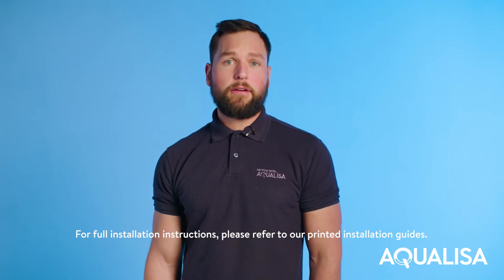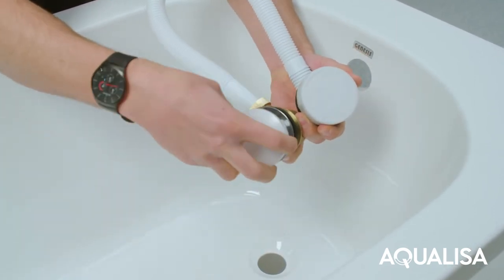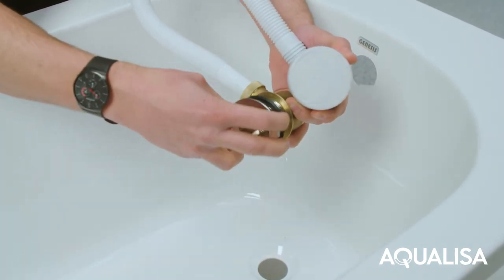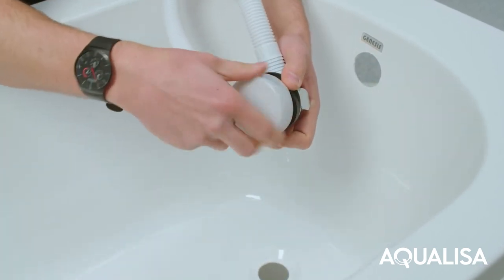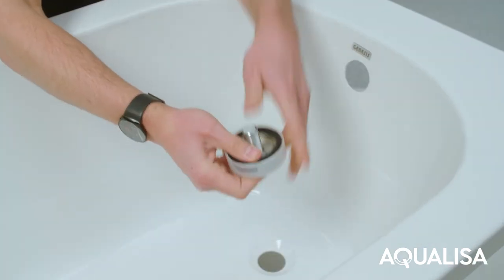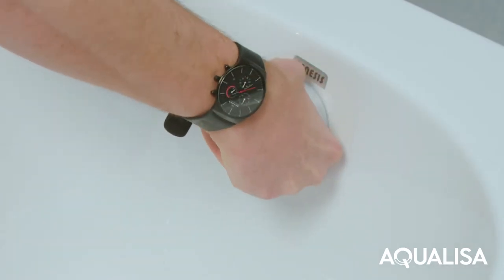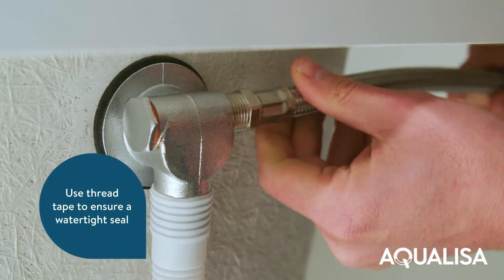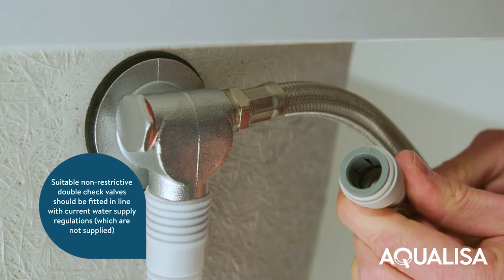How to install Aqualisa bath fillers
A step by step guide on how to install an Aqualisa bath filler.

Book Aqualisa training and join our installer club for some great benefits